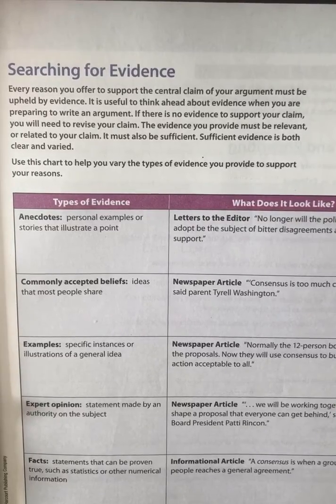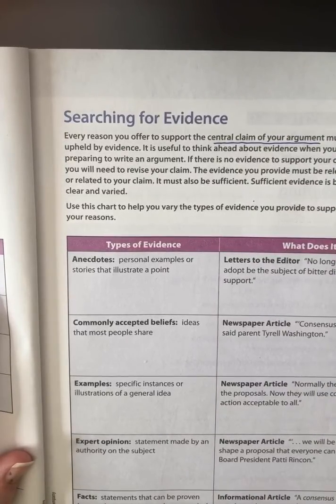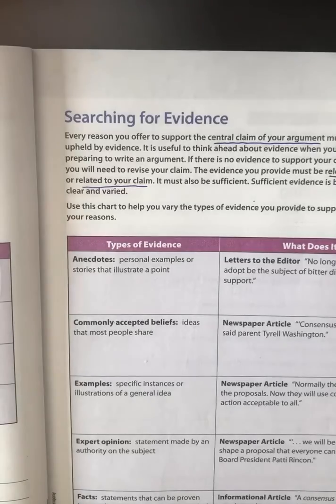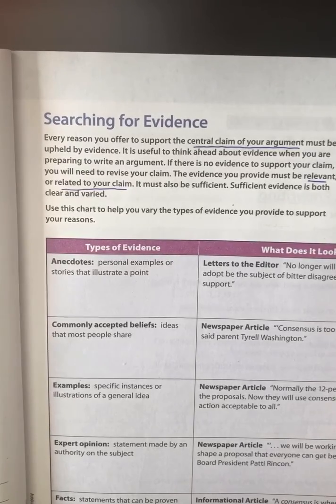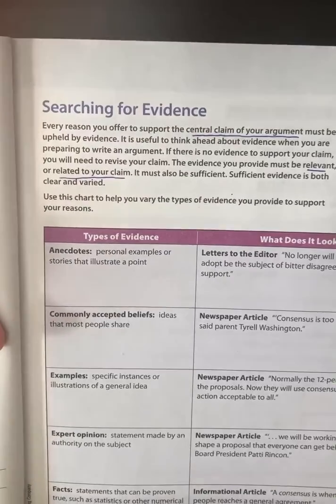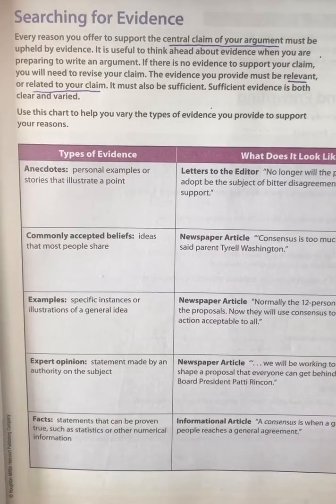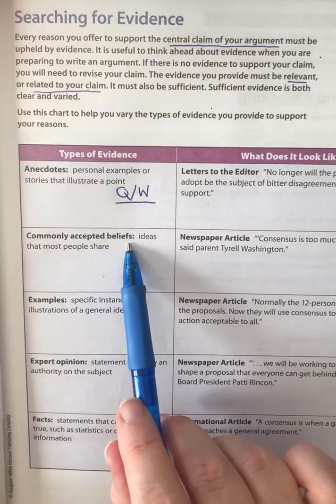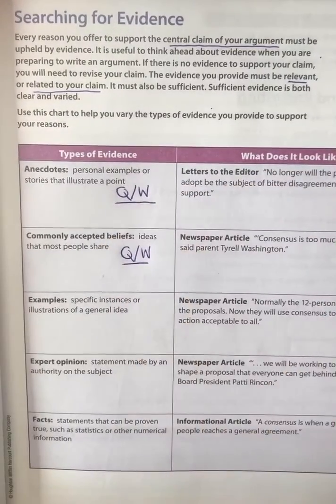Step 2 Distance Learning: Evidence Page 15